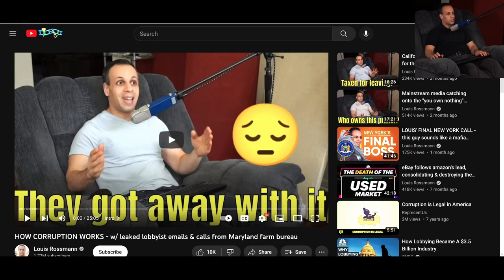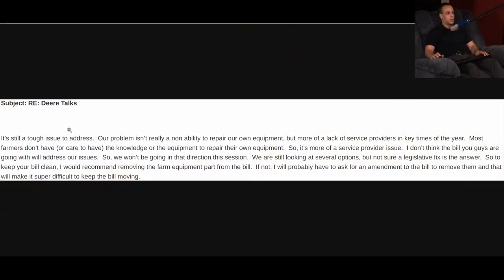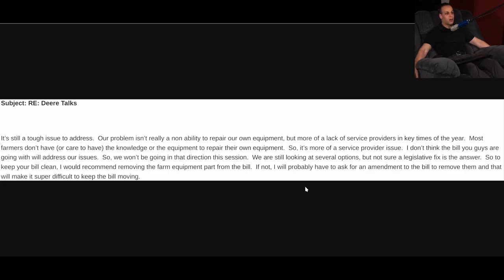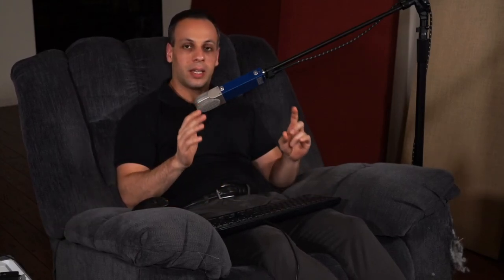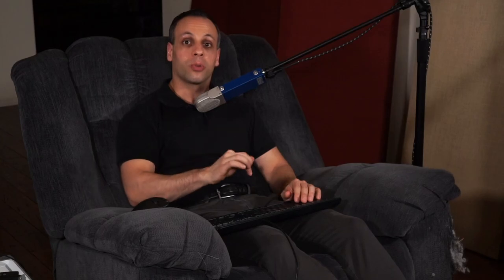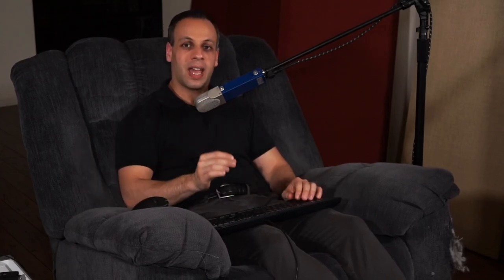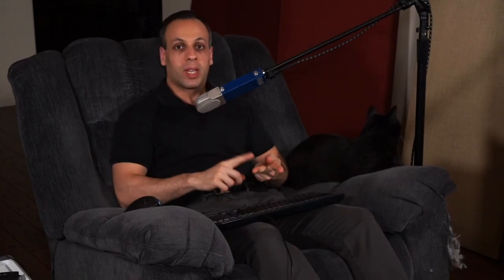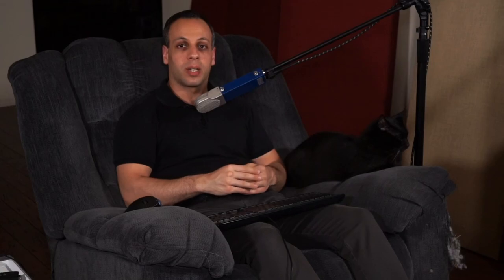Why I hid the truth for a year; and why I regret it.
› Bitcoin: 1EaEv8DBeFfg6fE6BimEmvEFbYLkhpcvhj
› Bitcoin Cash: qzwtptwa8h0wjjawr5fsm0ku8kf40amgqgm6lx4jxh
› Dash: XwQpZuvMvU44JT7C7Uh6xHvkSadzJw9fMN
› Dogecoin: DKetsoCvwa2hF29ssgUA4Wz4hxT4kj3KLU
› Ethereum: 0x6f6870feb48f08388ee345cf0261e2f03d2fa310
› Ethereum classic: 0x671bfd61ba87edf6365c97cea33d66ba73645510
› Litecoin: LWnbTTAjojZQt68ihFJFgQq3cYHUsTcyd7
› Verge: DFumZ5sMhi3JktLQpsTVtV9xUt3zKDrcZV
› Zcash: t1Ko3FkphQYoQroQc8k2DVk4WKMAbmNR8PH
› Zcoin: a8QdvArHmdRYe1MjiqtP6jDNe6Z4JgnRKZ

00:00 - Intro
00:21 - Viewer email
00:48 - What he's referring to
01:20 - How I interpreted it
02:10 - The answer
03:30 - The lesson
06:15 - The call
14:09 - Louis interjects
15:12 - Back to the call